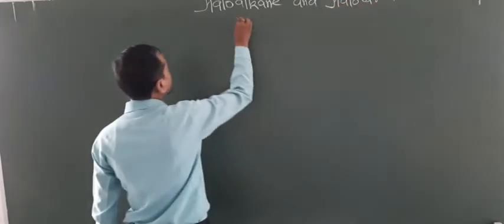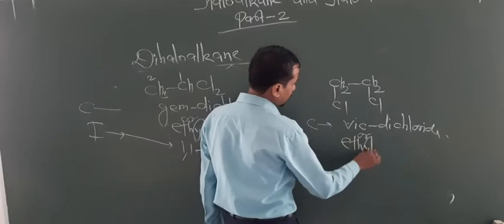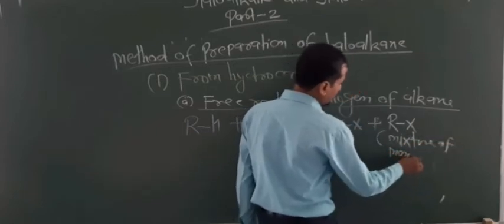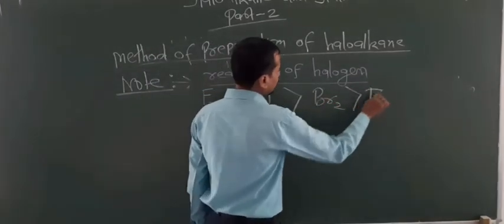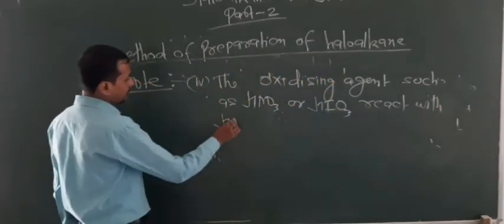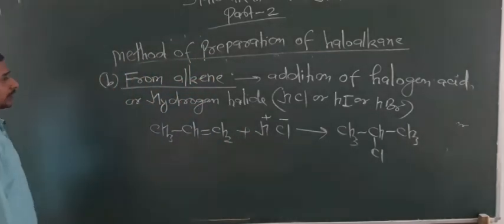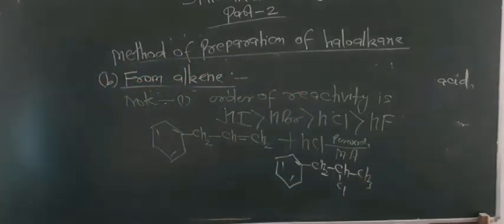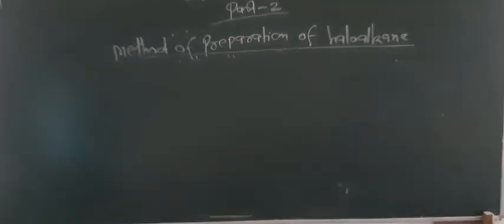Chemistry Class XII haloalkane and Haloarene part 2